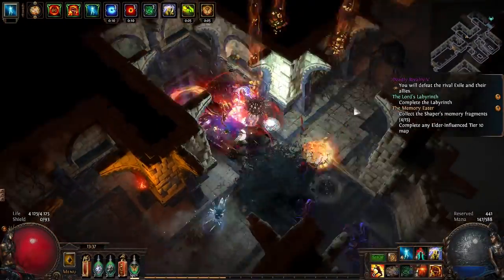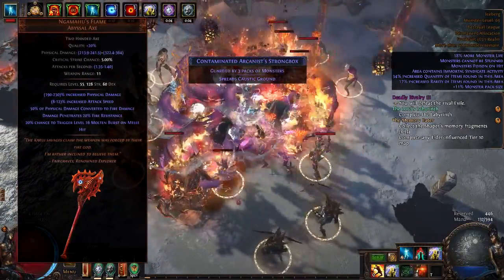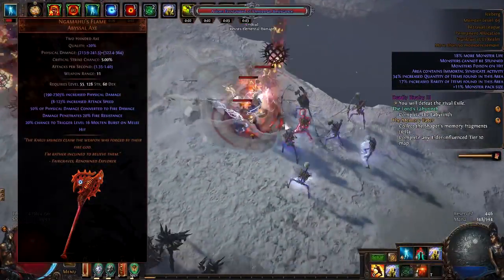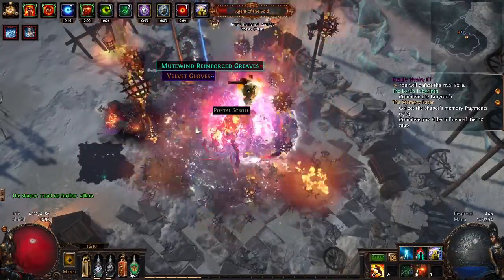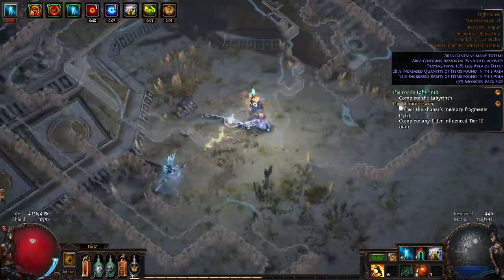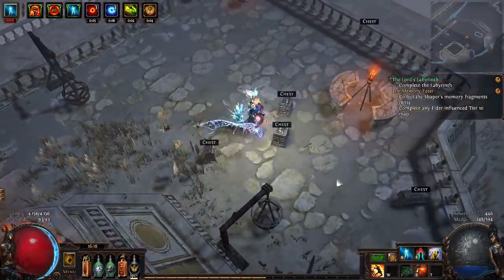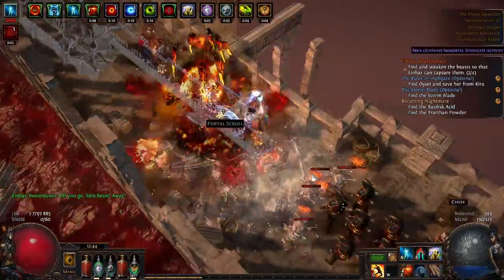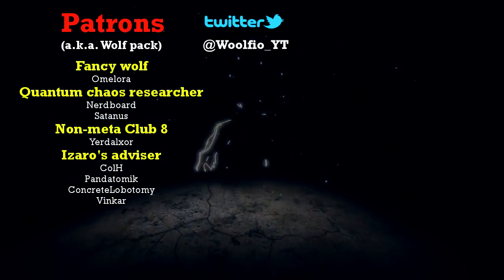Christmas on Crit (work in progress) - Path of Exile (3.5 Betrayal)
Idea that doesn't seem to work well, with double cast on crit using Ngamahu's Flame axe for 2nd cast on crit setup. Current, very unfinished, PoB import code

Support?